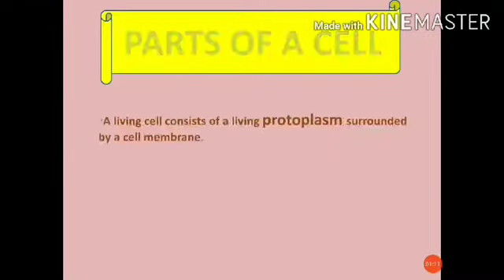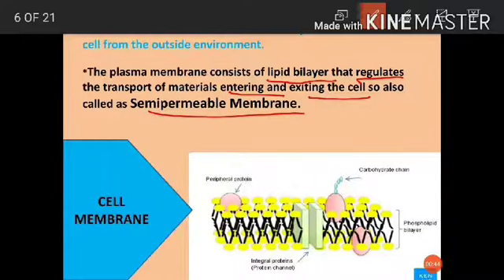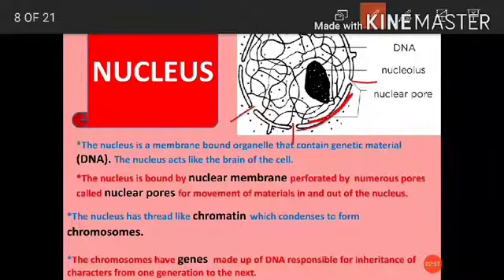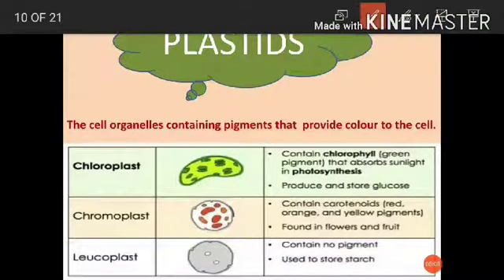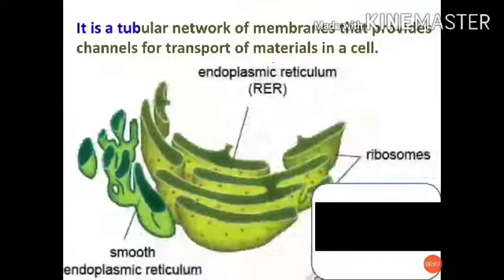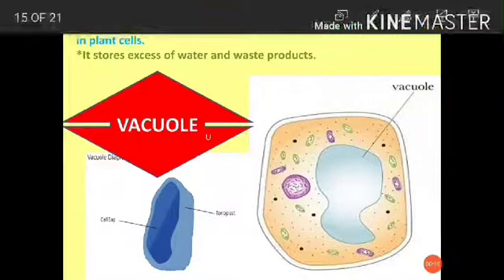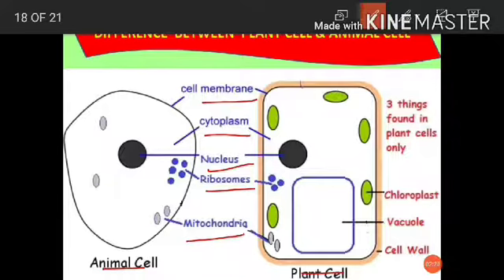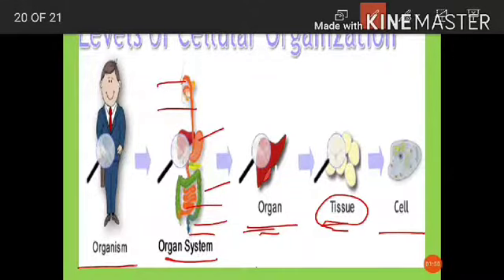Cell structure and function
Cell , structure, function, difference between plant and animal cell.